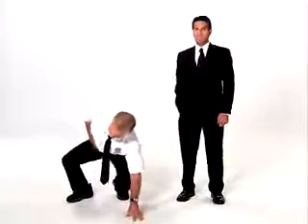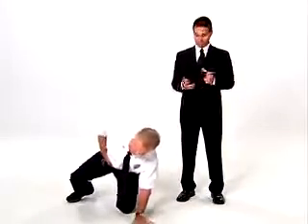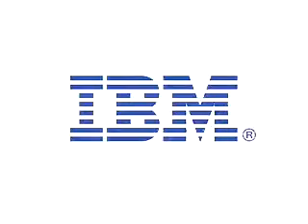IBM Security Monitoring Solutions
Today's hackers are after your critical data. Preemptive security strategies from IBM integrate enterprise security into your overall business strategy to keep you ahead of the threats. IBM solutions help  protect your enterprise, including safeguarding business-critical assets and supporting your compliance requirements.